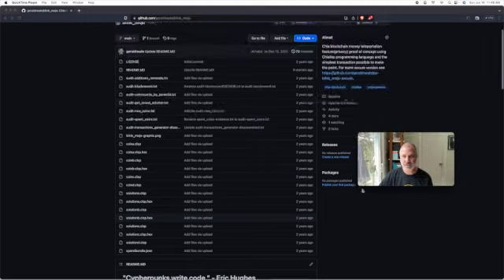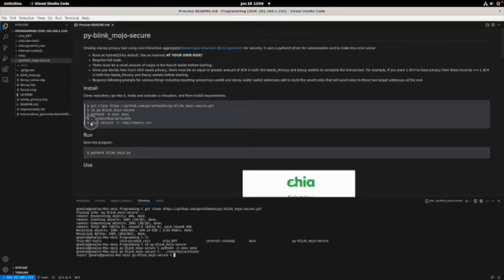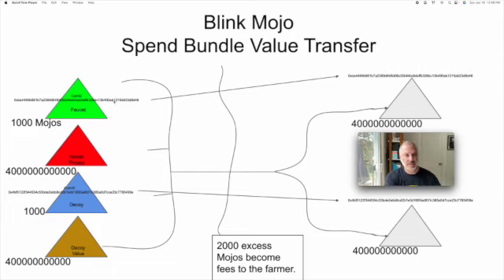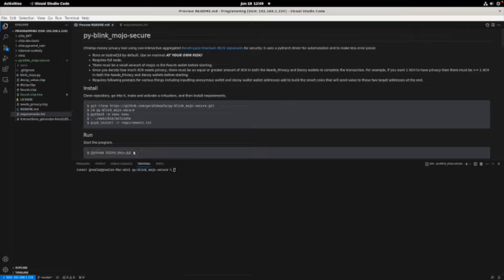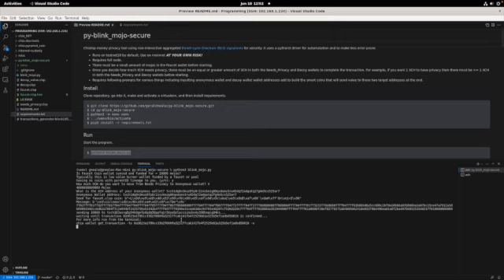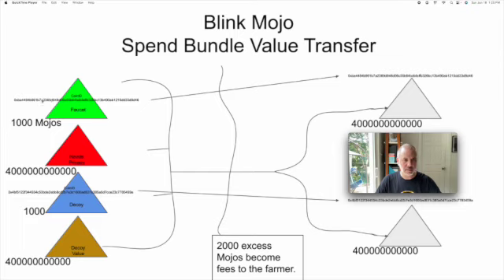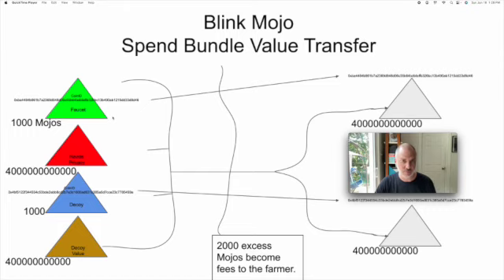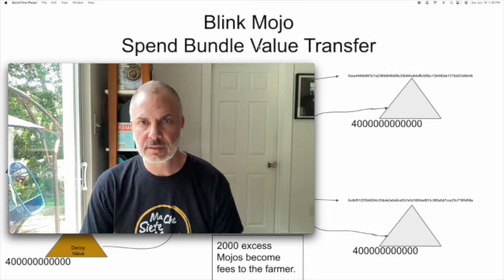Blink Mojo - Money privacy application using Chialisp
The Chia Blockchain, with little fanfare for this particular purpose, is positioned to be the most personal privacy respectful blockchain project in existence and it will only improve imo.

Blink Mojo was conceptualized shortly after Chia went live with transactions on May The Fourth, 2021. While auditing newly formed transactions, including common instances of the Chia standard transaction, several money privacy opportunities quickly revealed themselves to me and manifested themselves in this application. I am excited to show you what I have found and discuss.

Please comment here or on Twiiter @GeraldNeale, check out my Github repository or consider joining the Mojopuzzler.org Discord channel dedicated to this project and other fascinations with Chialisp.